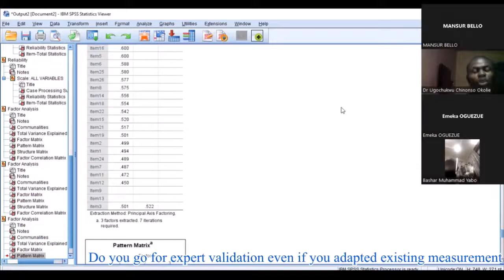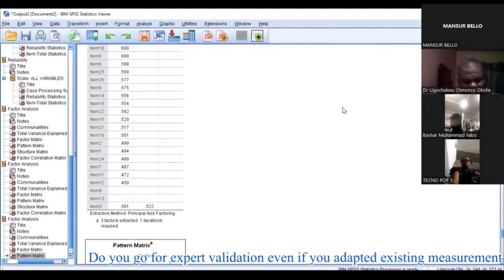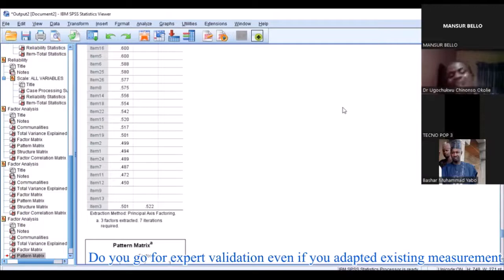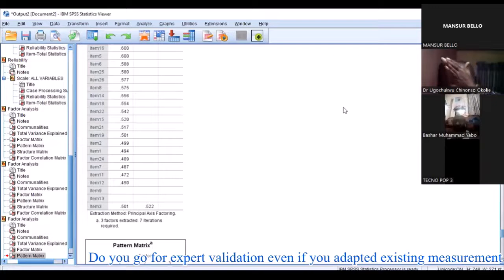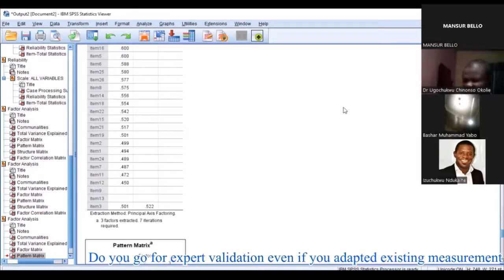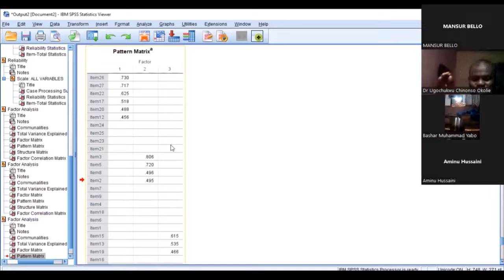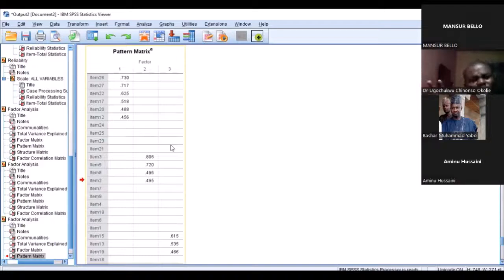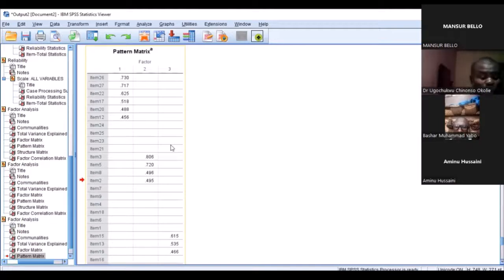Confirmatory Factor Analysis Tutorial in AMOS Part6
This tutorial explains how you can conduct a confirmatory factor analysis